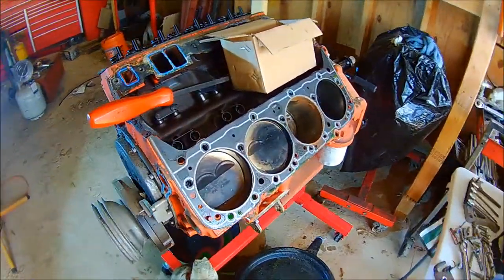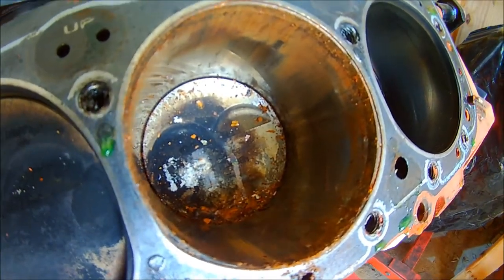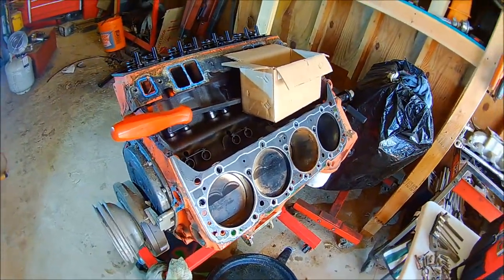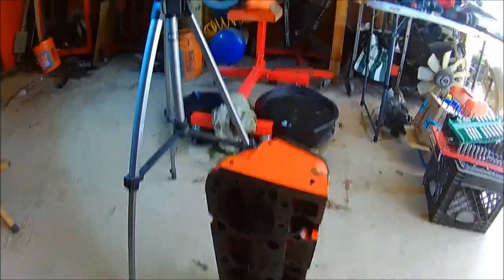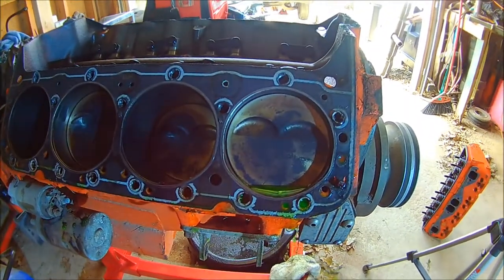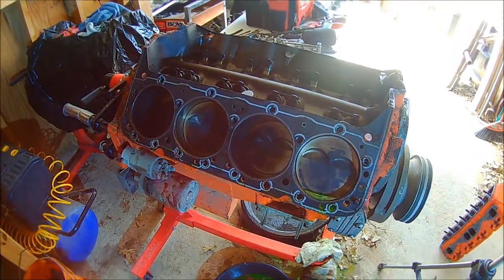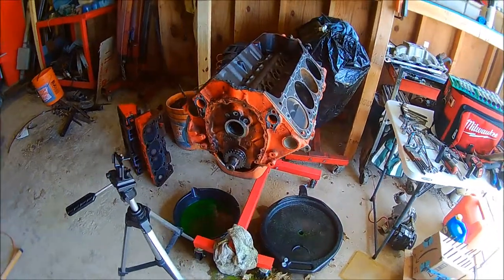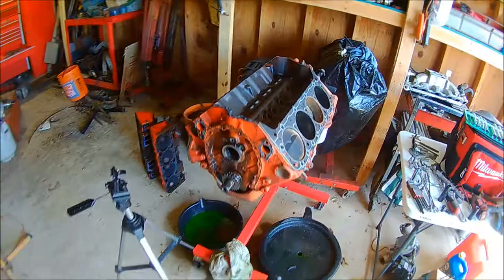383 SBC Teardown | She Has Heart Cancer